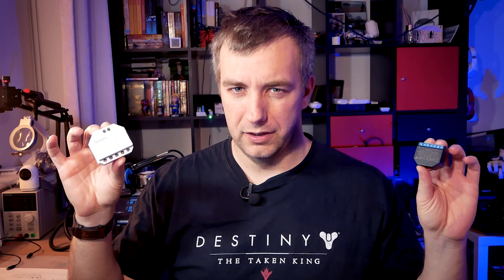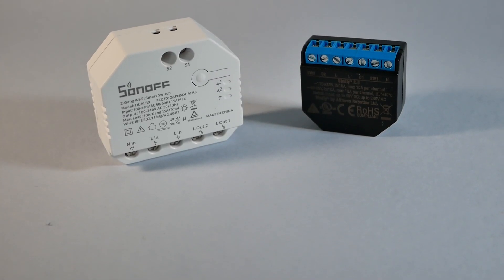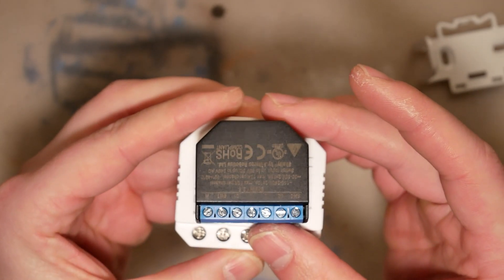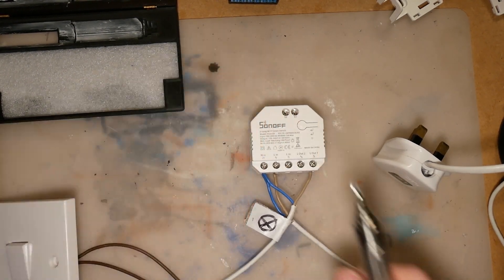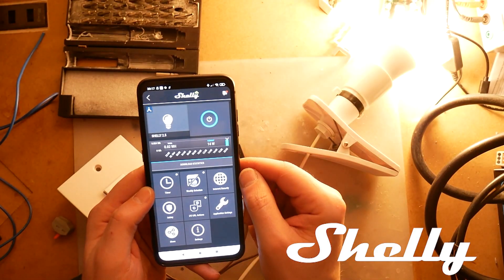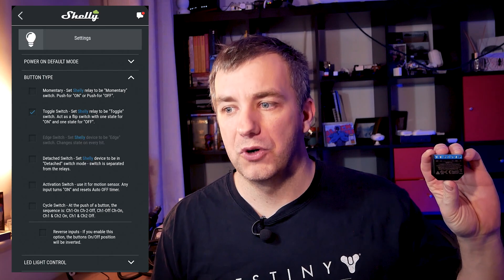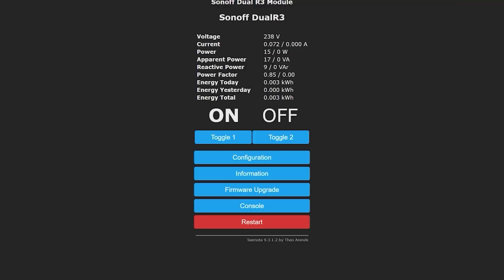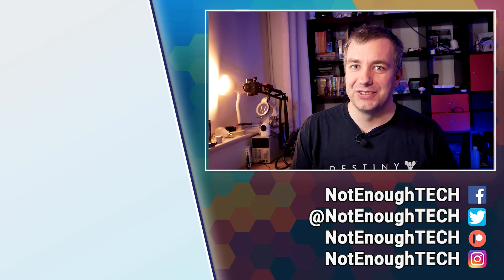Shelly 2.5 vs Sonoff DualR3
INFO:
Similar on the surface, different on the inside - find out what's best for you:

Thanks to my March 2021 supporters:
 James C, Peter O, Alexander M, Gerd S, Hermann S

Ha-Dida, Alan C A, Rick W, Herik A,  Daniel G,
Leroxy, Mark A, Nodle, Marta H, Michal T, Natasha W, Paul S, Peter K, Petr S, Peter O, Gary T, Nis L, Rasmus H, Jack C, Domingos C